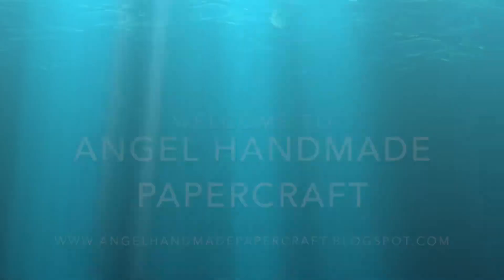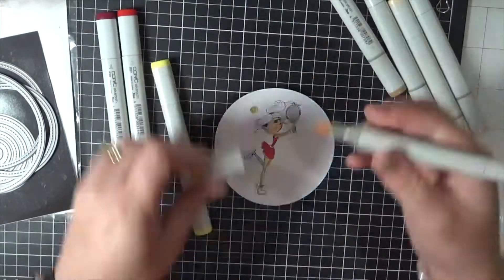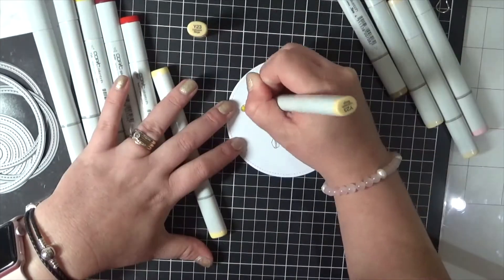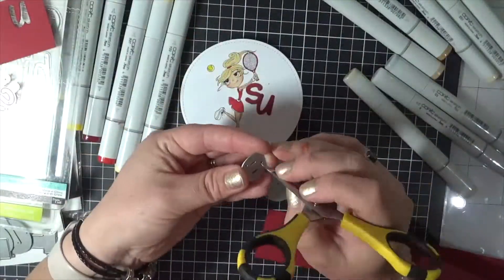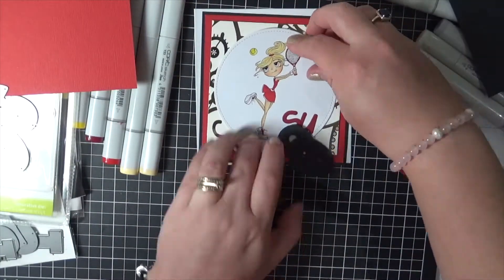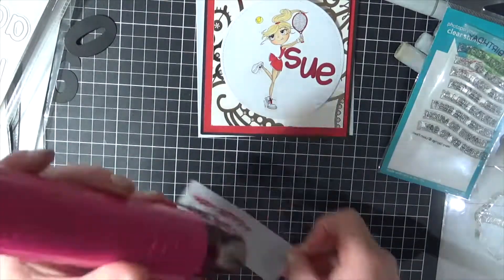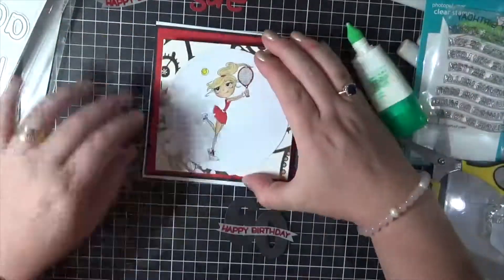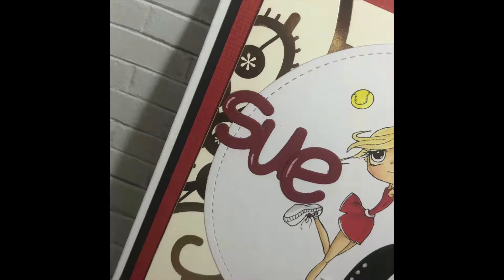Time For Tea Designs Tennis Fun